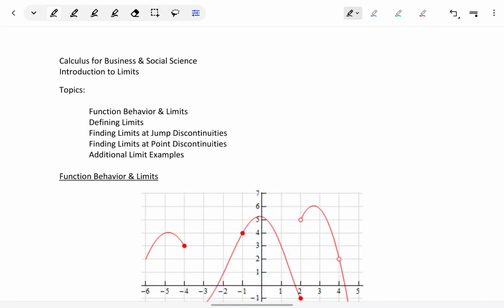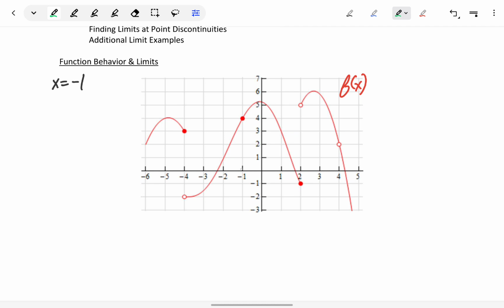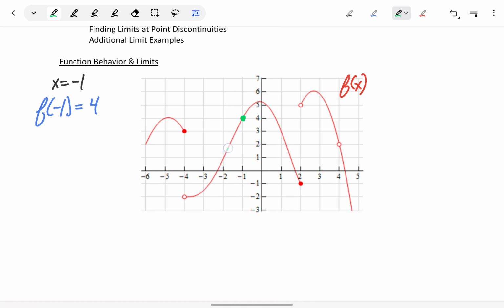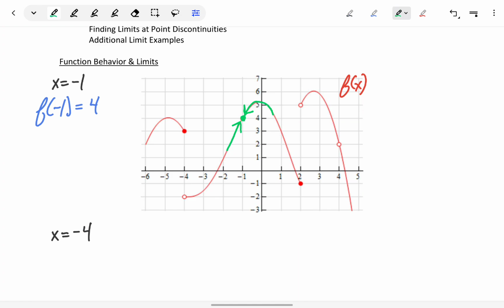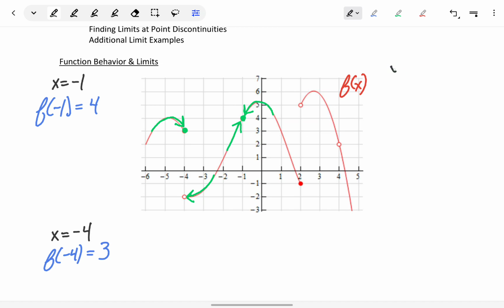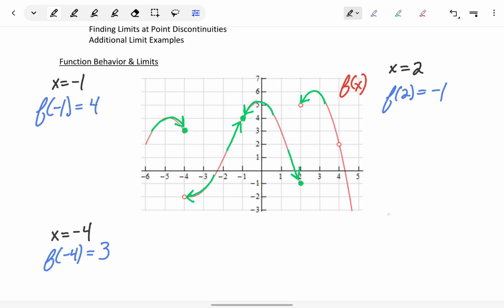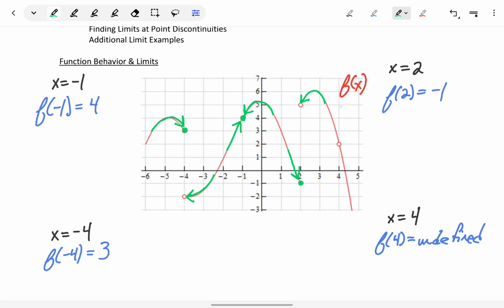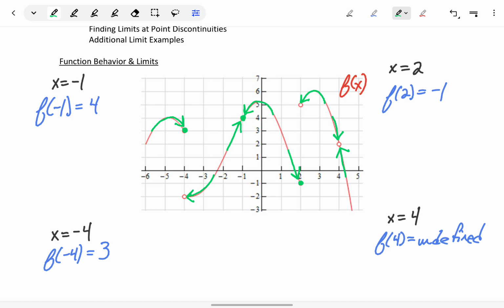Function Behavior & Limits (Part 1)